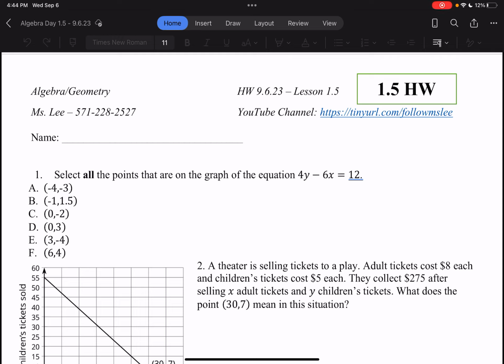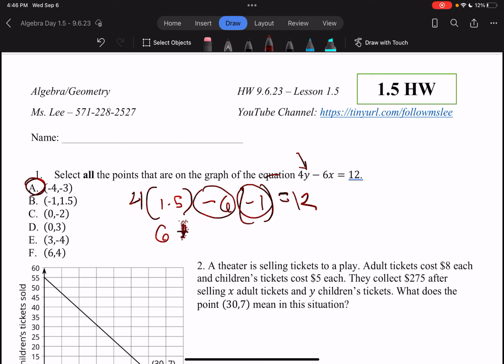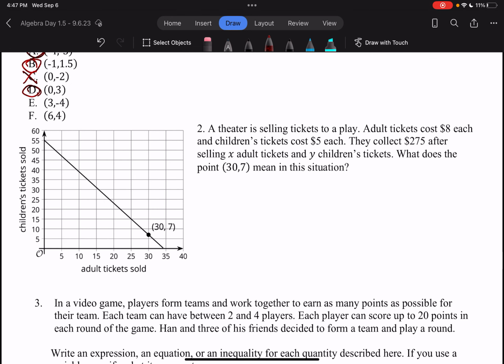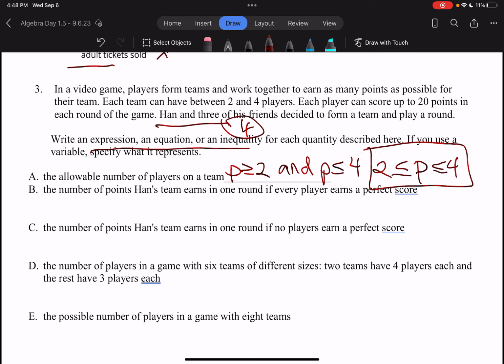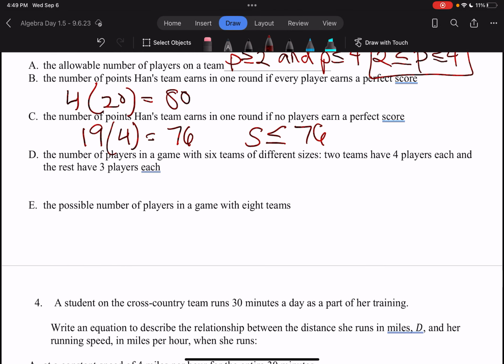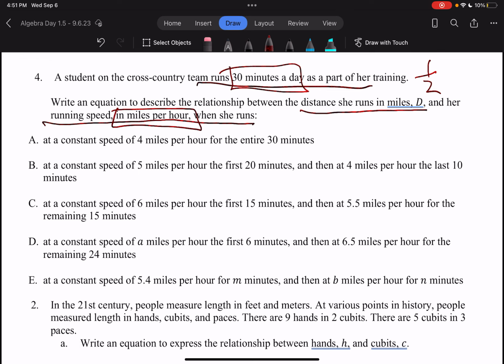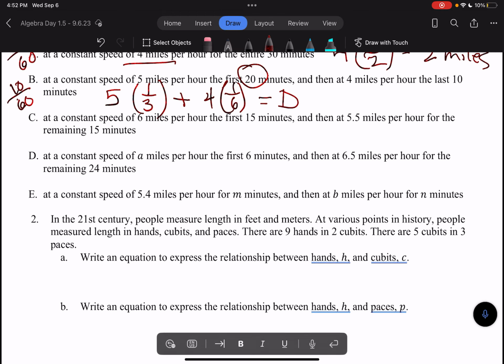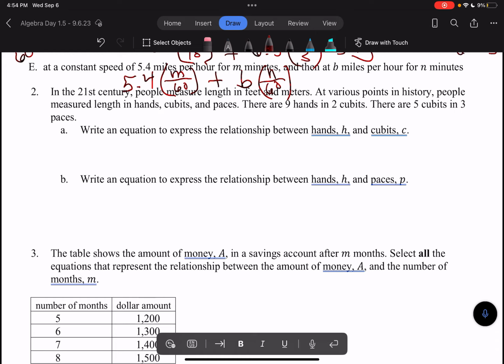HW 1.5 Part A